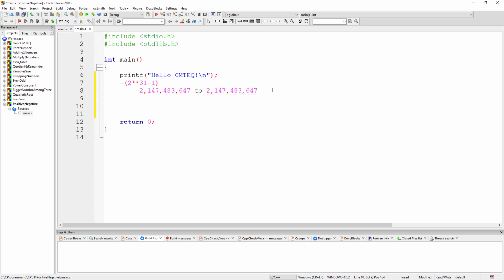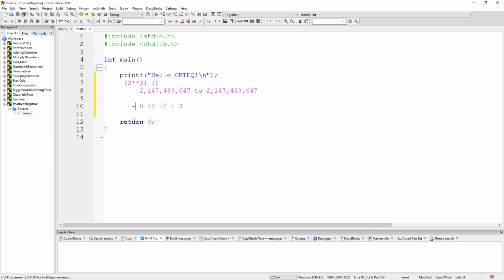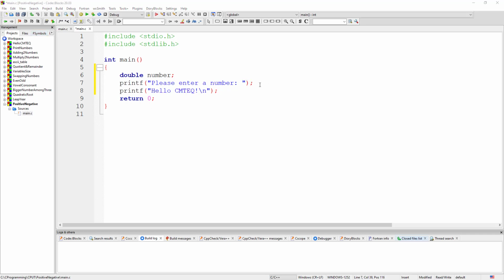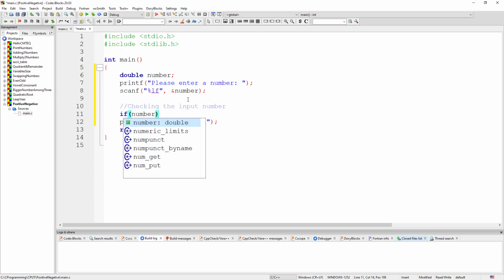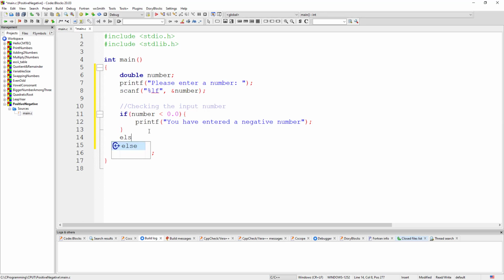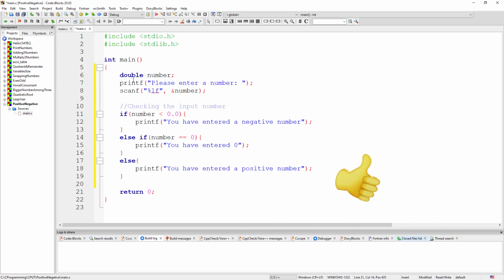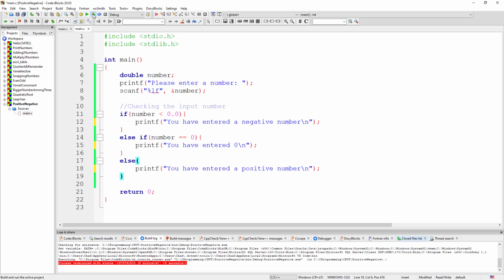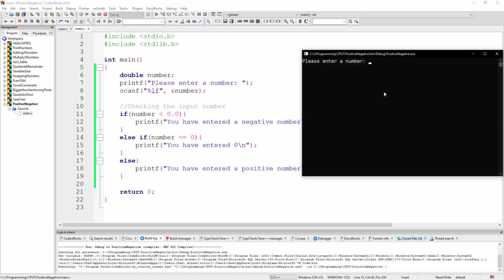15. How to check if a number is negative or Positive in C - Learning Programming by Coding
In this tutorial we going to write a c program that check whether a number is positive or negative, the program will use an if else ladder to check through different conditions that classify a number inputted by the user to be positive, negative or zero.

Discover how to check if a number is negative or positive in C programming with this straightforward tutorial. Designed for beginners, this video guides you through writing code that determines whether a given number is less than zero, greater than zero, or equal to zero. Learn how to use conditional statements and logical operators effectively to perform this check.

🔧 What You’ll Learn:
Checking for Positive or Negative Numbers in C
Implementing Conditional Statements
Using Logical Operators for Comparison

📌 Key Topics Covered:
Introduction to Number Checking
Conditional Statements for Positive/Negative Check
Handling Zero in Comparisons

Basics of C Programming
Working with Conditional Statements in C
Introduction to Logical Operators in C

Have questions or feedback? We’re here to help with your programming learning journey!